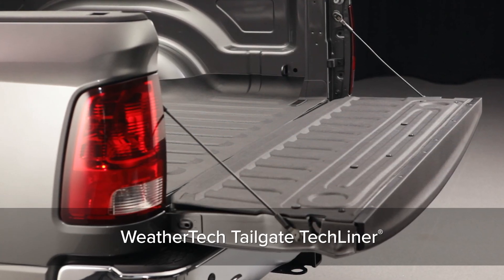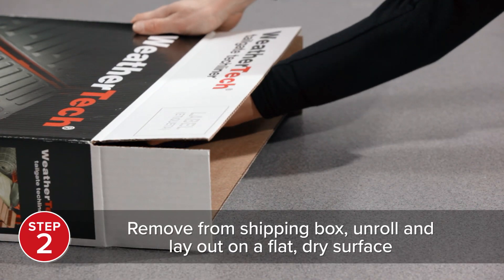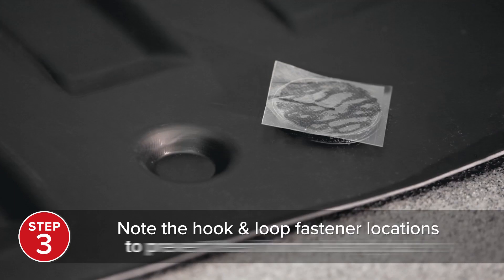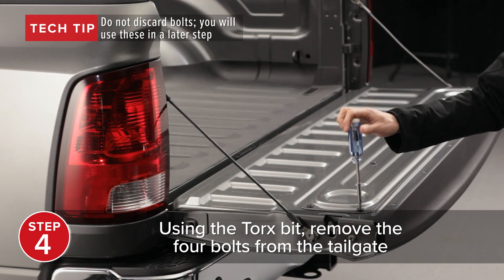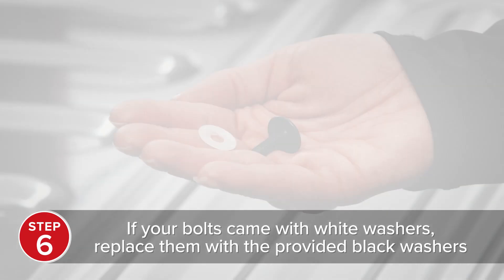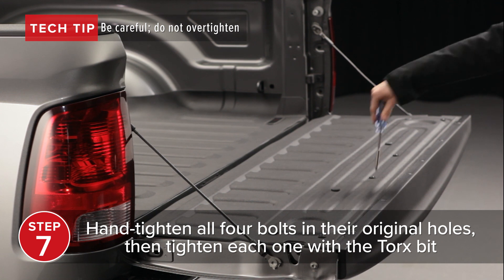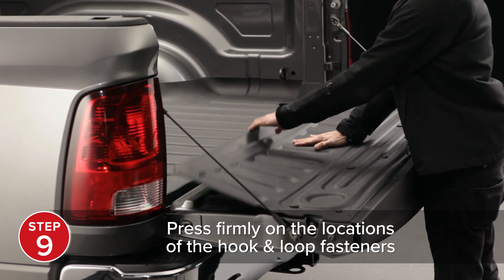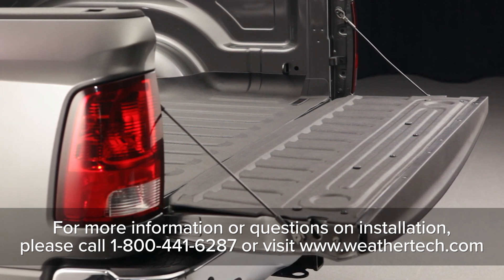Dodge WeatherTech TechLiner Tailgate: Installation Video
WeatherTech Tailgate TechLiner is the easiest to install, custom fit solution for protecting and preserving your pickup trucks tailgate.

Before you begin, make sure your truck's bed is clean, dry and free of dirt and debris.

To install your Tailgate TechLiner, first remove it from the shipping box, unroll and lay out on a flat and dry surface. For best results, lay the liner in the sun and put a small weight on each of the corners.

Take note of the hook and loop fastener locations to prevent them from getting dirty or collecting debris. Do not remove the adhesive backing at this time.

Using the enclosed Torx bit, remove the four bolts from the tailgate. Do not discard, you will use these bolts in a later step.

Lay the flattened Tailgate TechLiner, hook and loop fasteners facing down, onto the tailgate, making sure certain features align.

If your bolts came with white washers, remove the white washers from the bolts and replace them with black washers provided in the parts kit.

Hand tighten all four bolts in the original holes, then tighten each one with the Torx bit. Be careful, do not over tighten.

Now, without shifting its position, bend the Tailgate TechLiner backward and locate the hook and loop fasteners.

Remove the plastic backing from the fasteners and fold the Tailgate TechLiner back into its original position, pressing firmly on the hook and loop fastener locations.

Please fully read the instructions and important information included with your Tailgate TechLiner.

Congratulations, your WeatherTech Tailgate TechLiner is now installed.